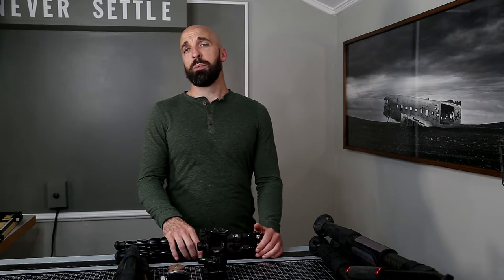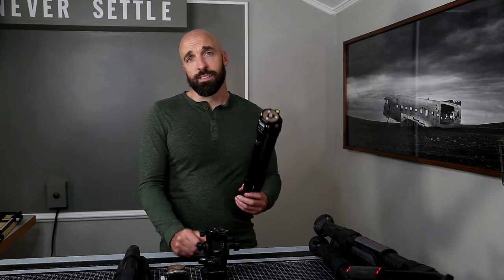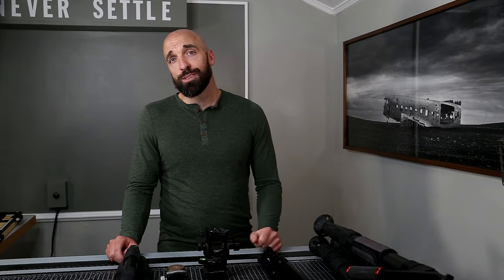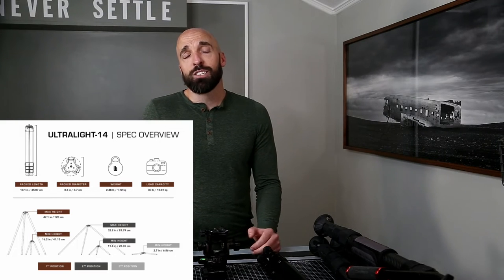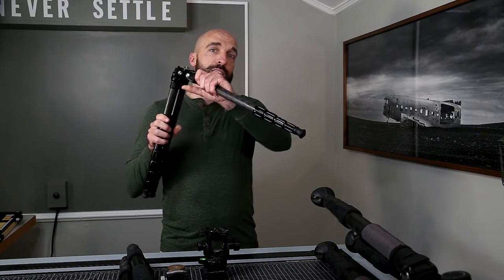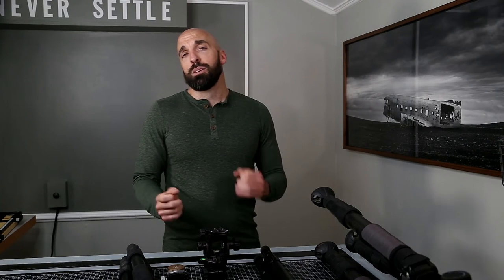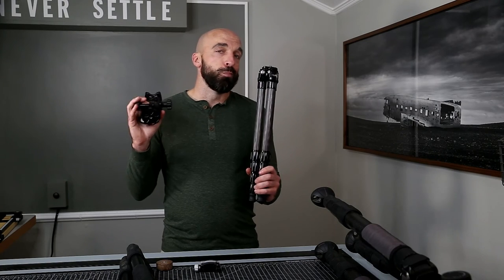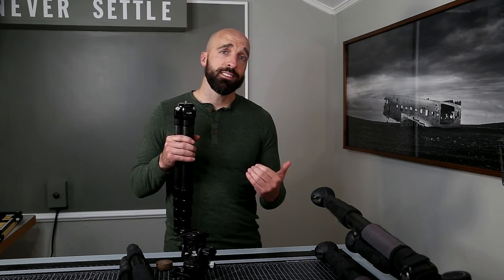The Ultimate Lightweight Hiking and Travel Tripod - FLM CP26 - Travel II - Acratech Head - RRS CP18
This video covers my setup for an ultralightweight tripod. I have used this setup on 15+ mile hikes. It is lightweight, sturdy, easy to use and reasonably priced. We will cover the tripod, as well as the Acratech and Really Right Stuff heads that I use it with. Below, are links to two items I discuss in the video.

Replacement Feet:

Manfrotto adapter: